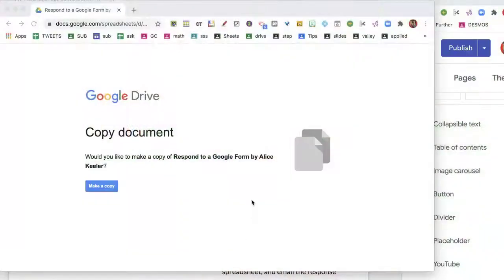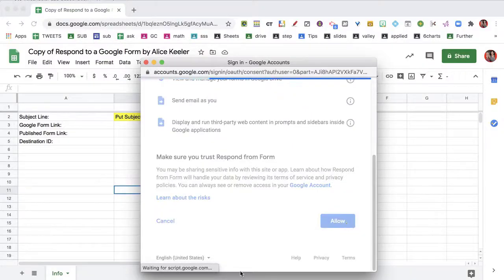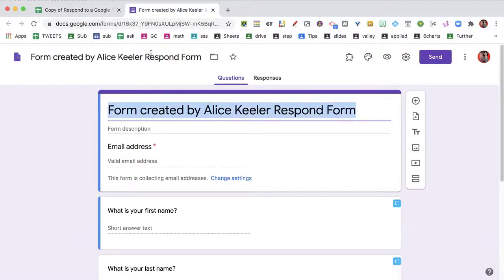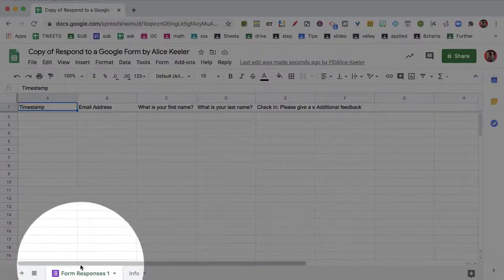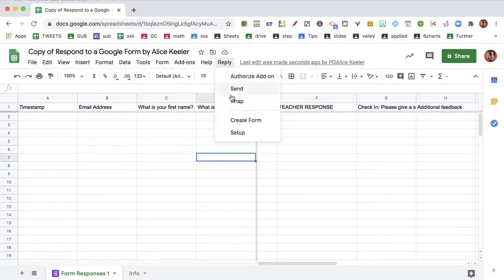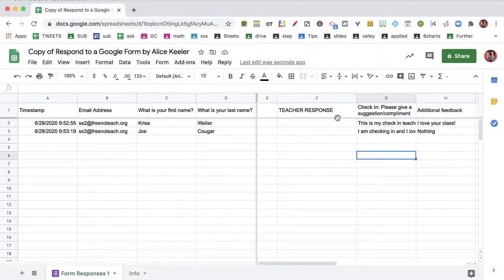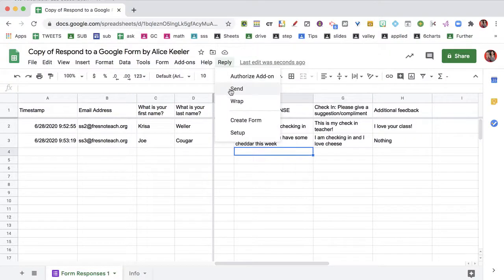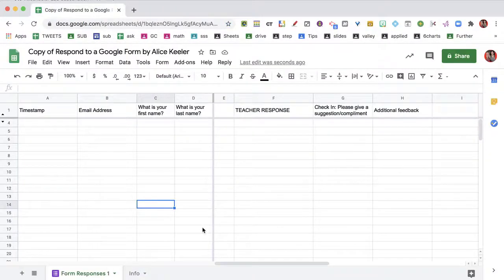Respond to a Google Form by Alice Keeler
This is a premium Add-on available for AliceKeeler premium members This Add-on allows you to create a Google Form for your students to check in but makes it super easy to reply to each student's check in right from the spreadsheet and email the student a response.